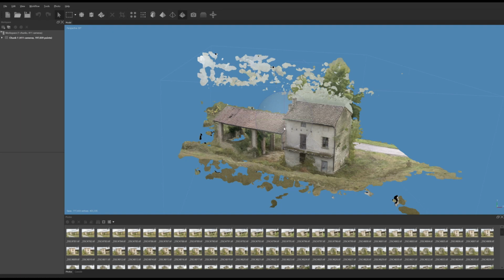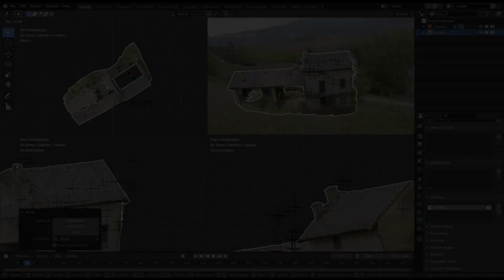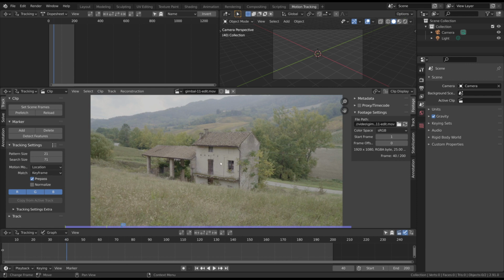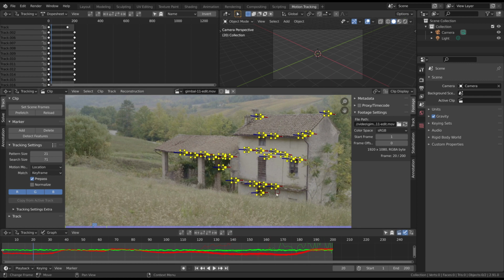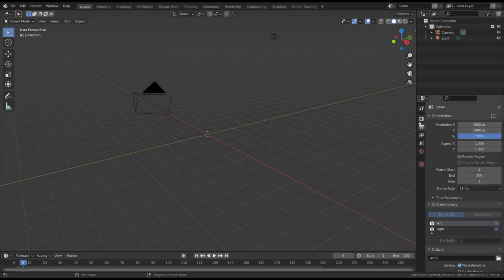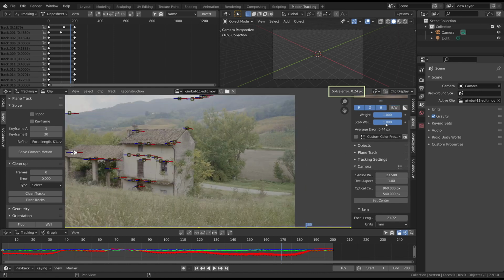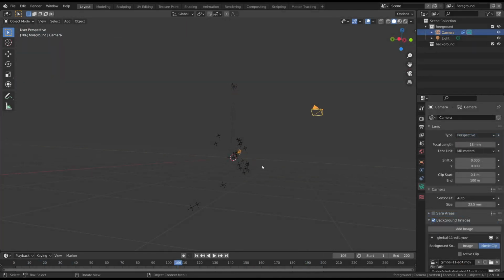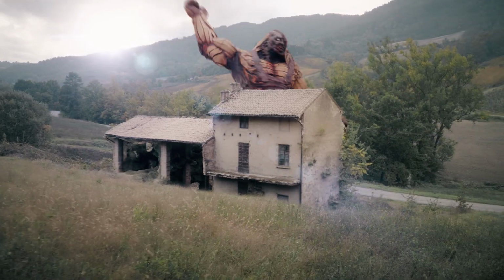Camera and Motion Tracking in Blender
QUICK TIPS VIDEO
Let's see how to use the camera tracking technique to solve the camera motion of a real video.
In this way, we can add 3D objects and simulation to the live footage.

Note: the stuff used in this tutorial is taken from my course in Italian language "